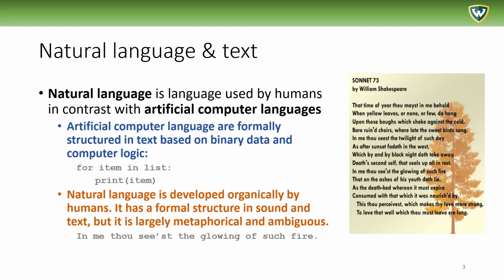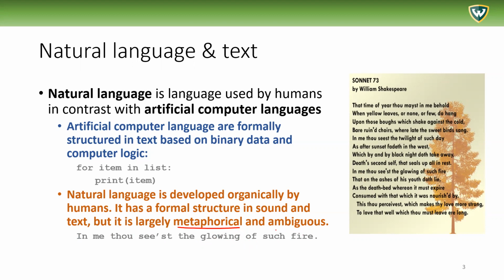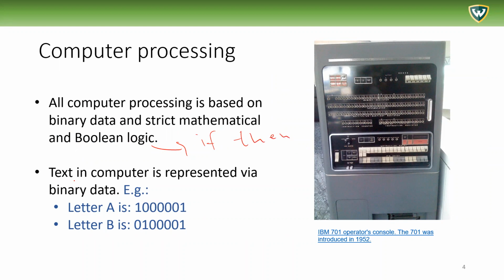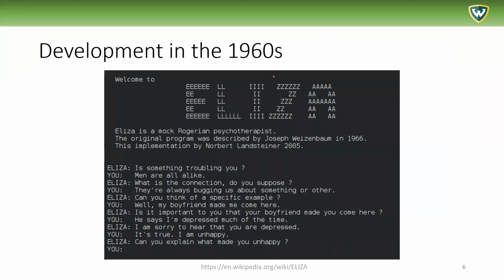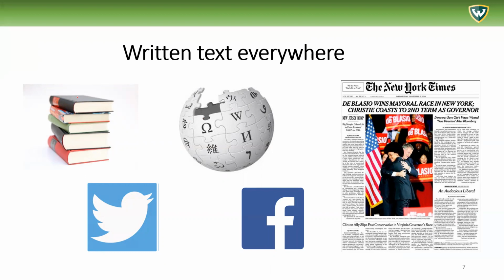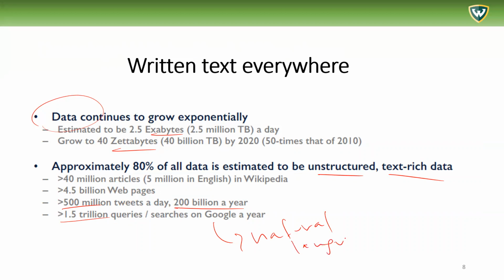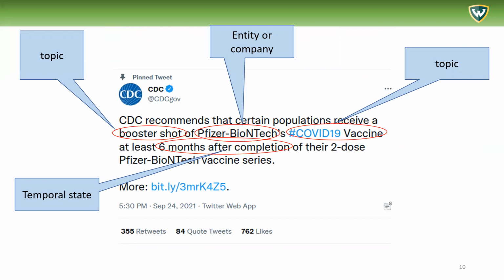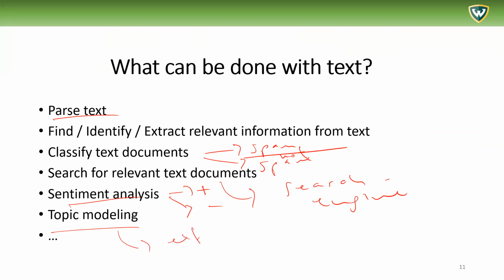7491 W4 1 - Introduction to natural language processing and text mining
Introduction to natural language processing and text mining:

0:31 The nature of natural language and text
3:43 The history of NLP
8:11 Written text everywhere
9:54 Social media example
11:48 What can be done with text